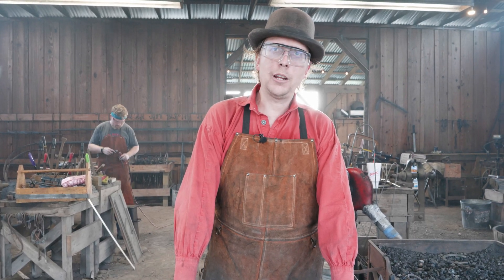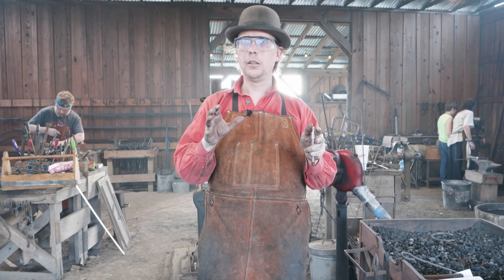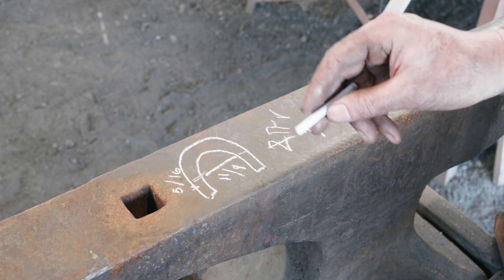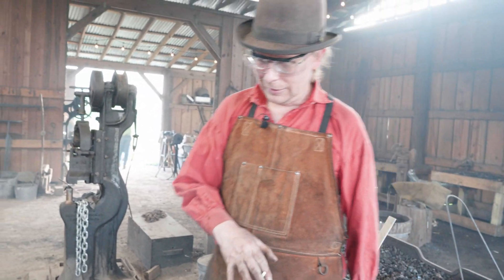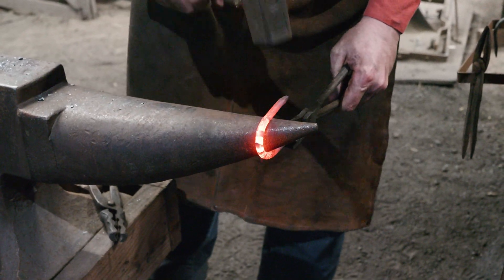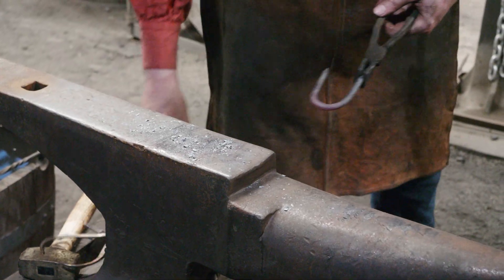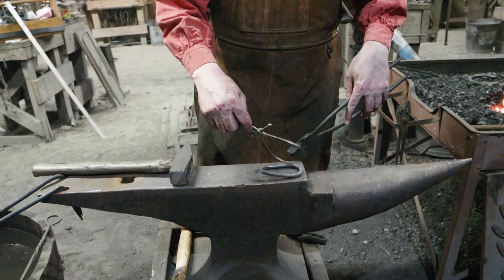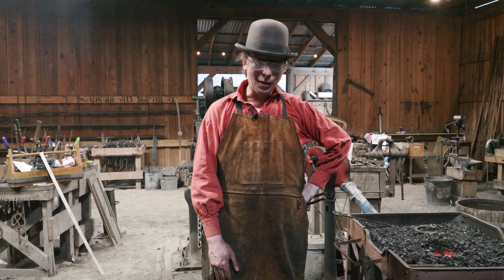ABANA National Curriculum 1.5 - Forged Staple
Continuing the work through the level 1 ABANA NC.

The forged staple will be used in the gate latch project at the end of 1.0.
Key skills are really about being able to forge consistently to a given size and to calculate the amount of material needed.

1.5 – FORGE A STAPLE [Gate latch]
1.5.1 From a 7-inch length of 5/16-inch round bar. 11/8-inch ID.
1.5.2 Two versions: chisel tip tapers and square tapers.

One note I meant to mention but forgot is that it’s good practice to always hold the tip of a taper that you’re forging close to the offside edge, giving room for the hammer to move.  You can see that covered in the video on tapers.